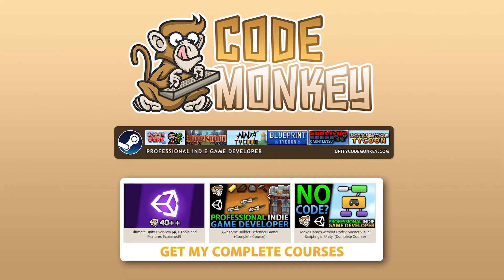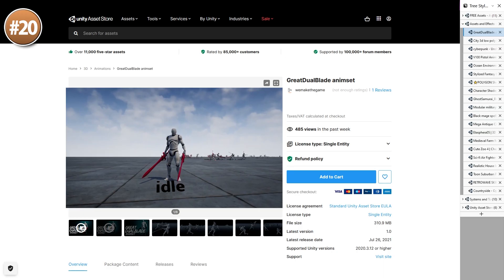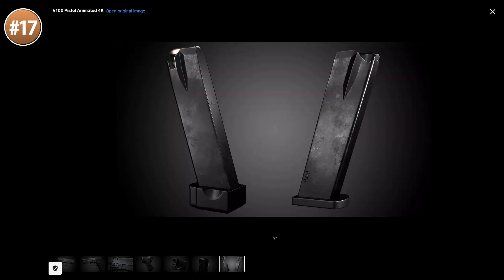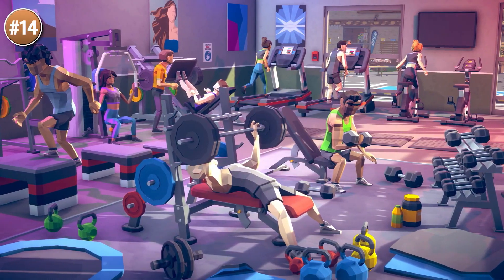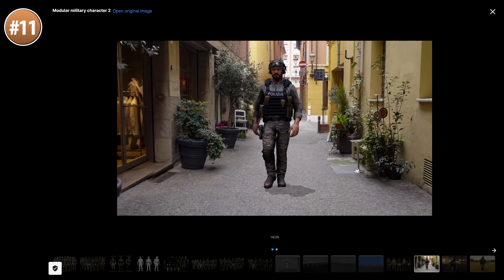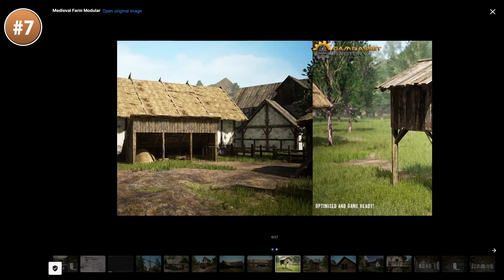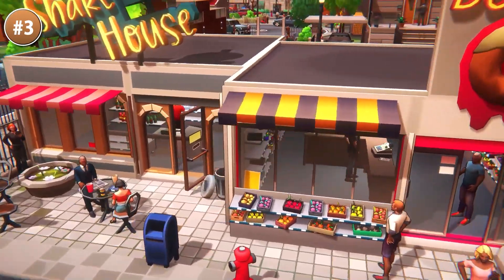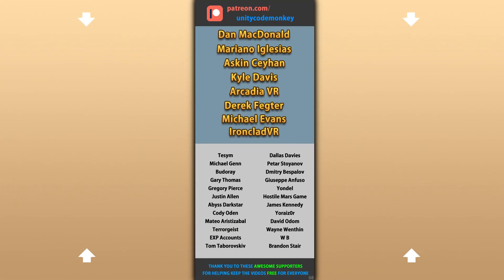TOP 20 Animations, VFX, Models AUGUST 2021! | Unity Asset Store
💬 TOP 20 NEW Animations, VFX, Models released in AUGUST 2021 on the Unity Asset Store!